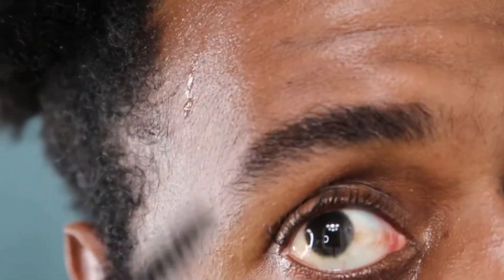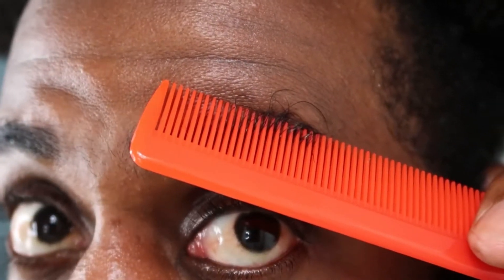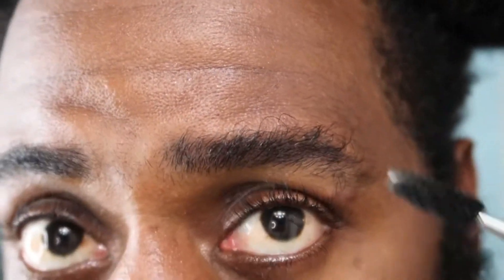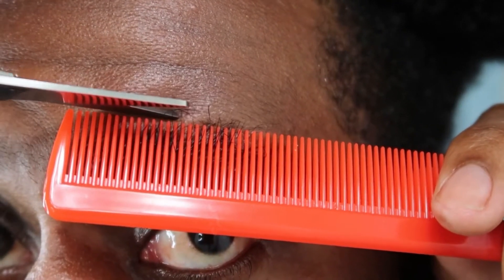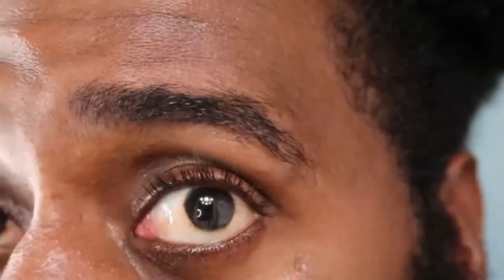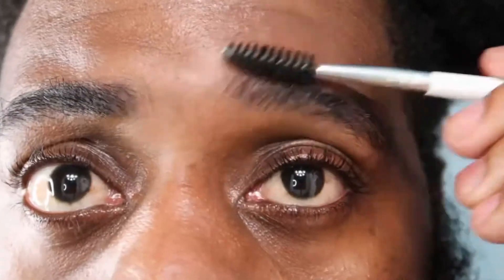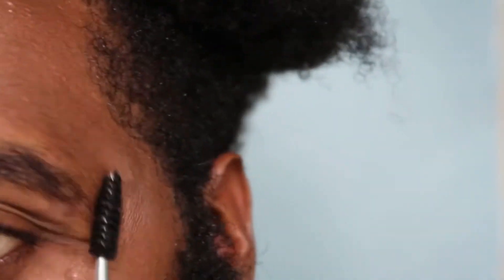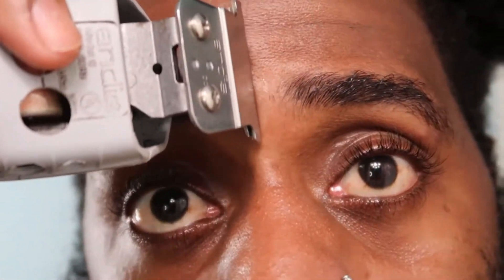How To Trim Your Eyebrows | Men’s Grooming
How to trim your own eyebrows 👁